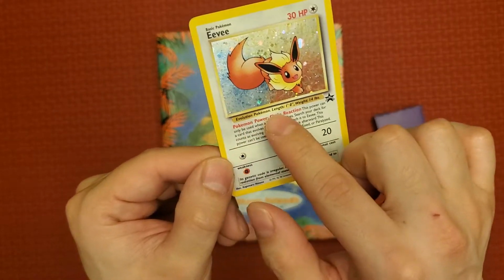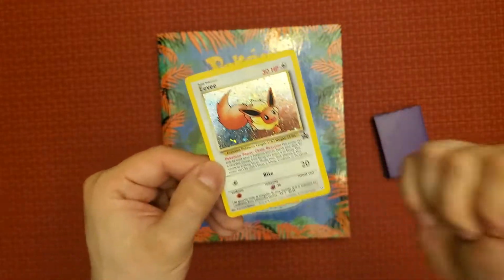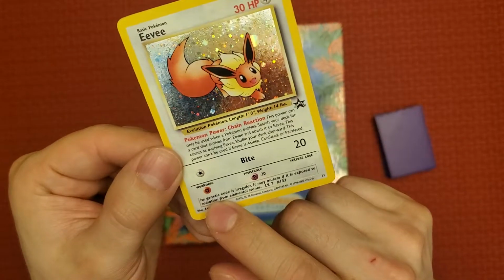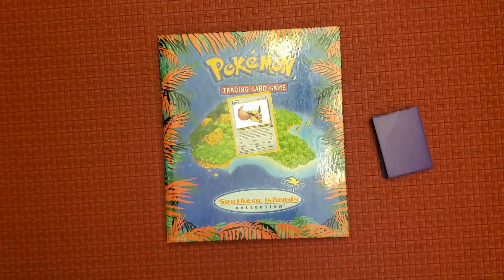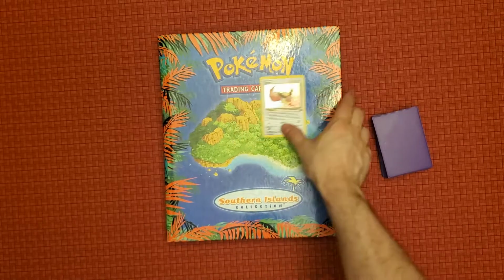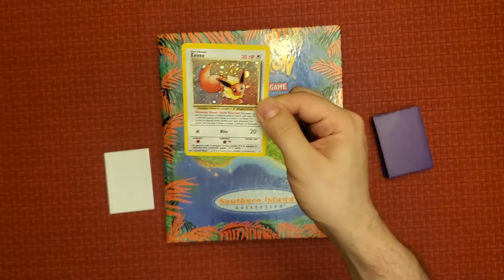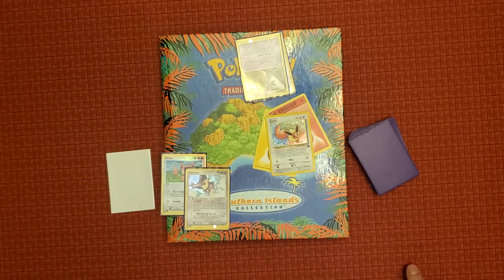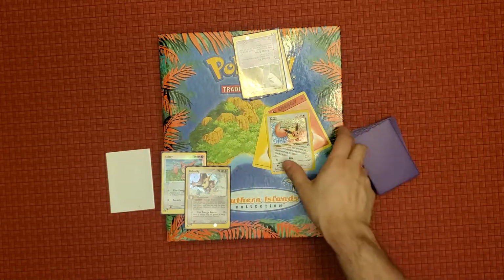Promo look at Pokémon Eevee Wizards black star promo 11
Hey guys and welcome to another promo look at video for Pokémon and this week I am talking about Eevee wizard of the coast promo. Check out the video for more info and see if it is a card you wish to own for your collection.

If you wish to purchase this item you can do so on Coolstuffinc, eBay, or Troll and toad.

PS Special thanks to you for watching :D